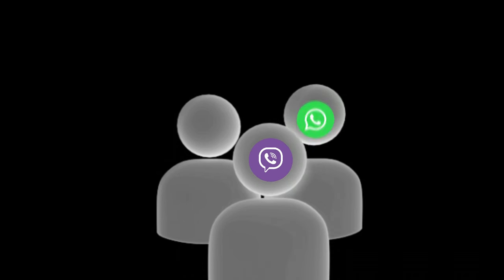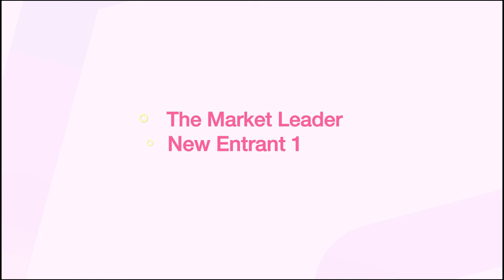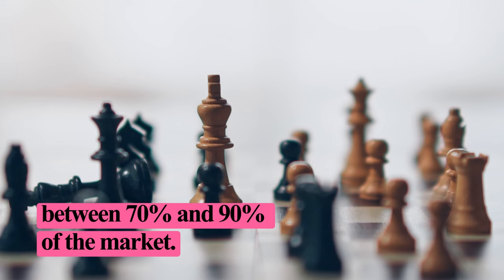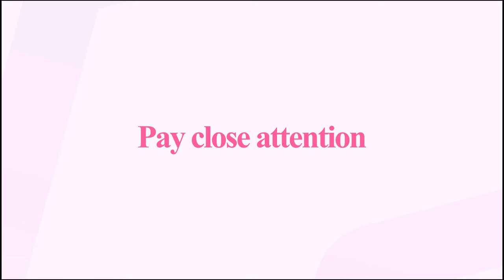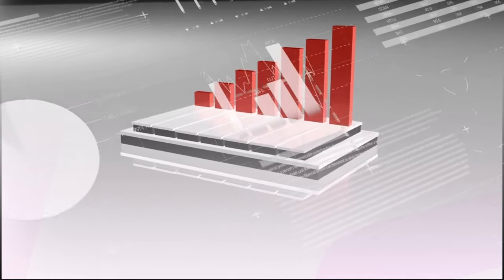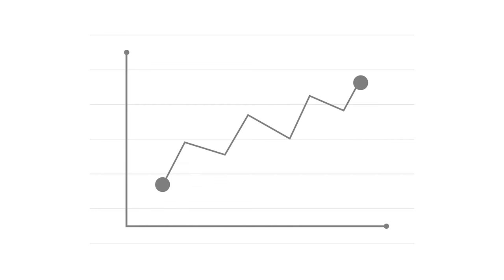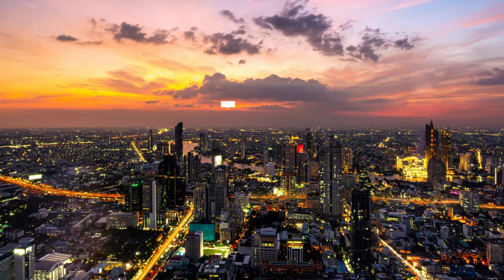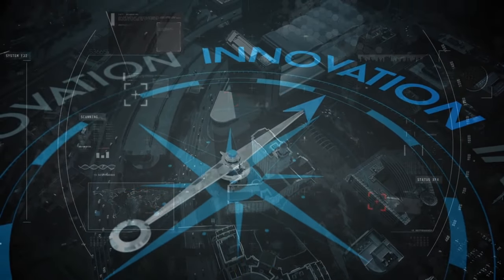The Real Reason Some Brands Are Failing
Why Some Brands Stand Out & Others Don't

Unlock the secrets of How To Stand Out in both your personal and professional life with our latest video, “How To Stand Out In Life & Business 2024.” Dive into expert strategies and insider tips that will set you apart from the crowd. Whether you’re climbing the corporate ladder or carving your own path, this video is your guide to making a lasting impression.

✅ What You’ll Learn:

How to stand out in life & business.
What the rule of 3 is.
How industries use the rule of 3 to stand out.
How personal brands use the rule of 3 to stand out.

🔍 Why Watch:

This is for you, if you’ve ever wanted to know:

How to stand out in life.
How to stand out in business.
How to stand out in a crowd.
How to stand out in a group.
How to stand out in public.
Etc.

If you want to jump to critical moments in this video, here are some important chapters:

0:00 What is the rule of 3
1:49 The secret ingredient to stand out
5:05 What to do to stand out

How Jackie Aina's New Perfume Collection Is Really Like (Marketing Launch Strategy Explained)